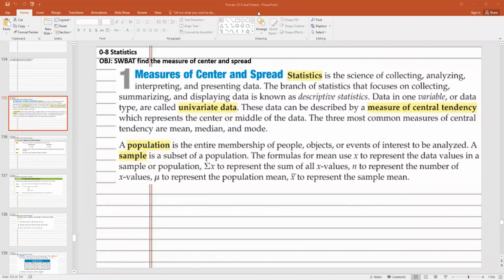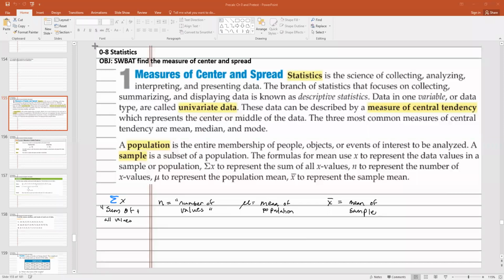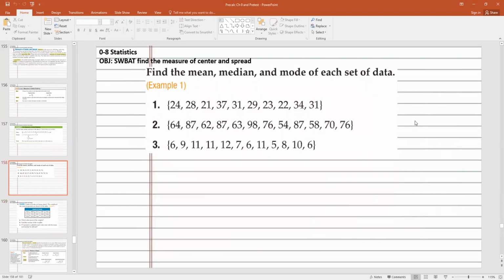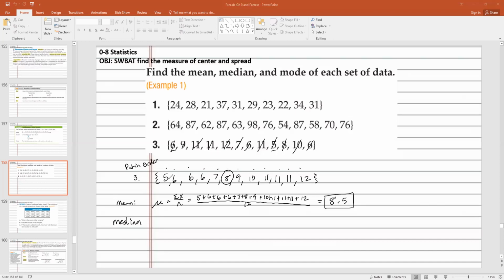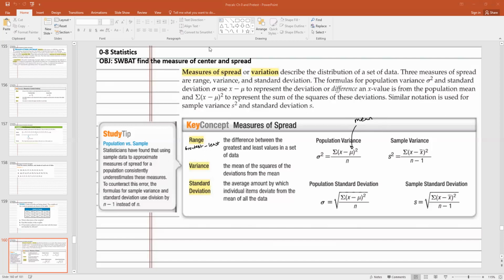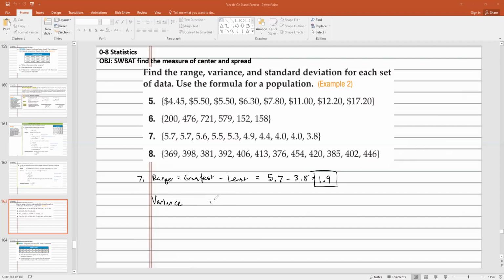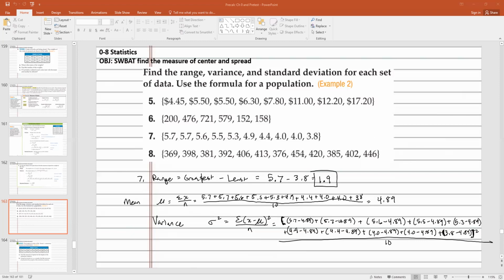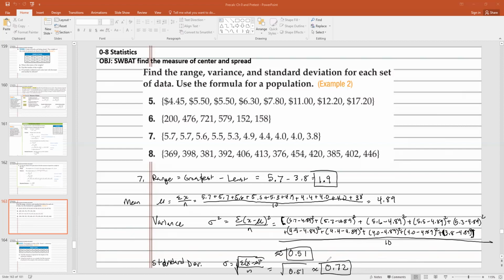Precalc 00.8 Statistics 1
Precalculus
1. Mean, Median, and Mode
2. Range, Variance, and Standard Deviation